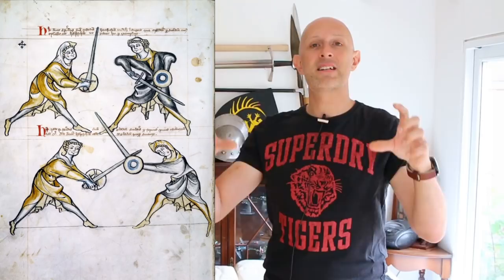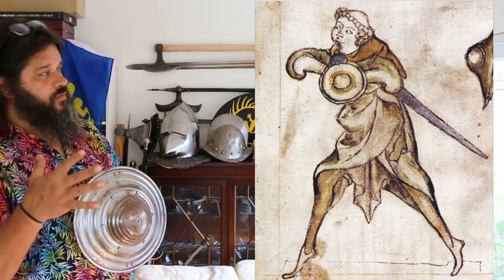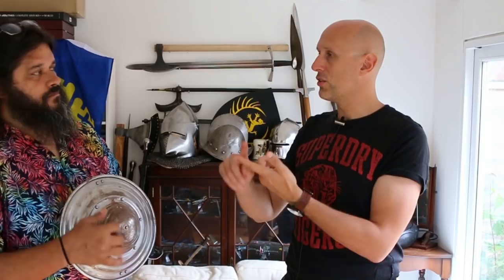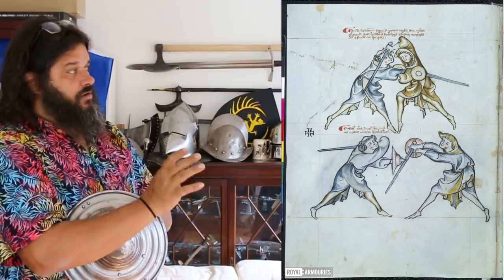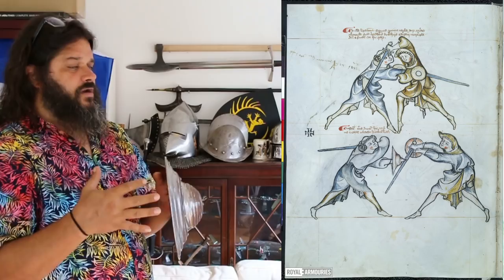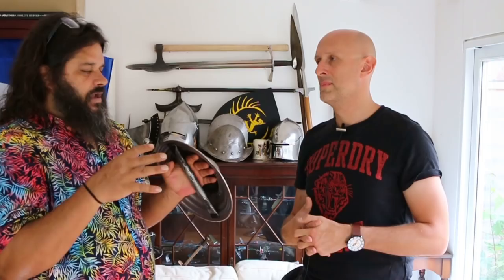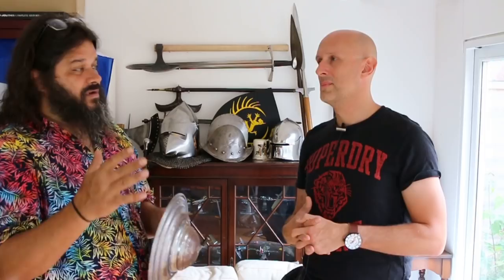I.33 - A medieval treatise on the use of the Sword & Buckler